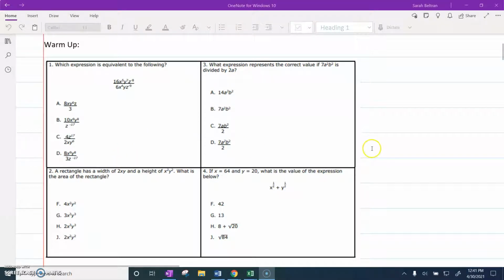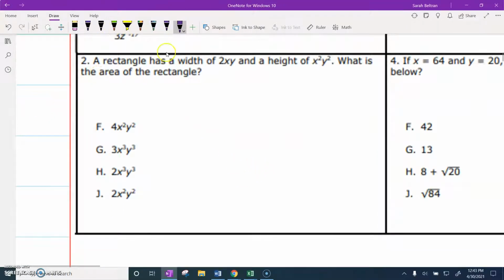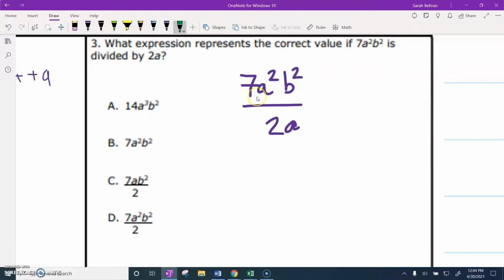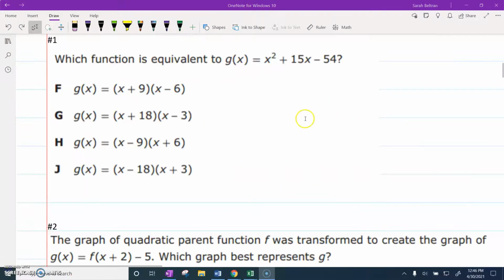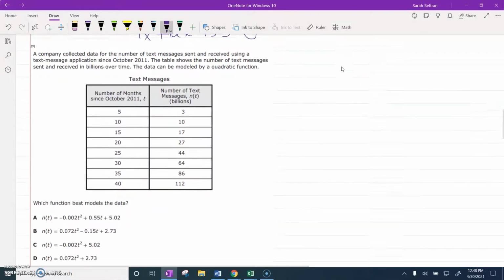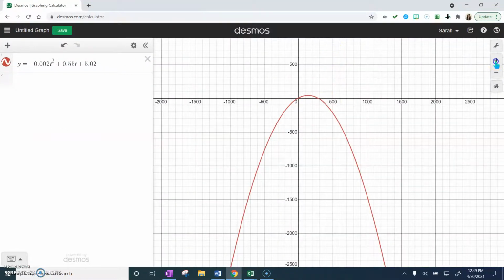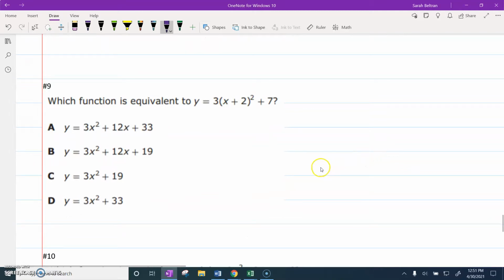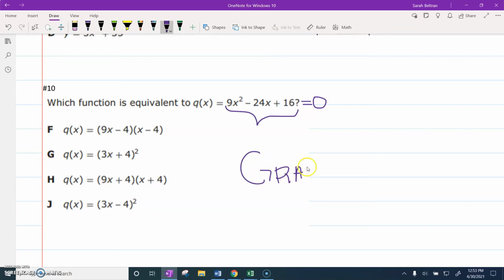4/30 STAAR Review Day 5